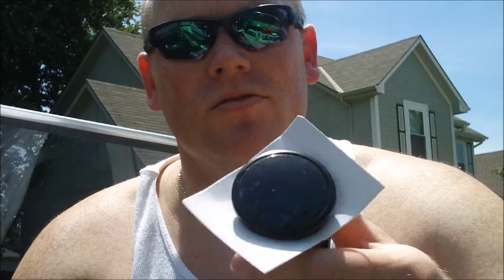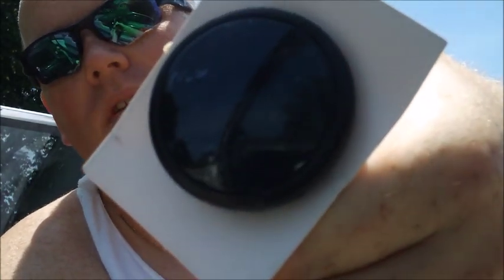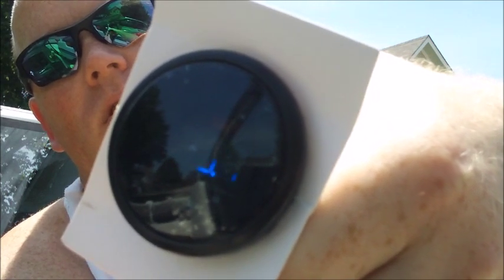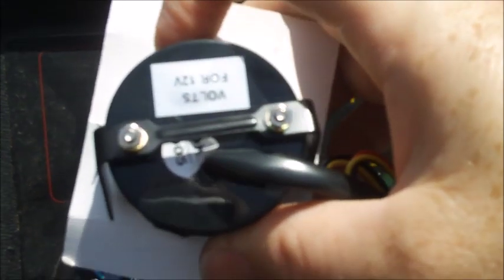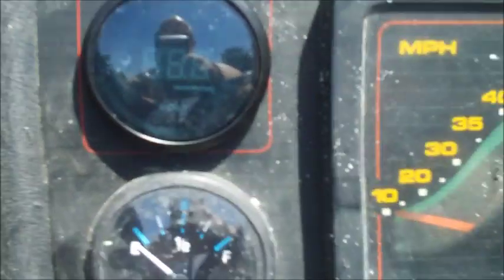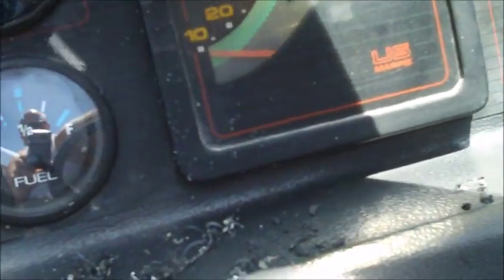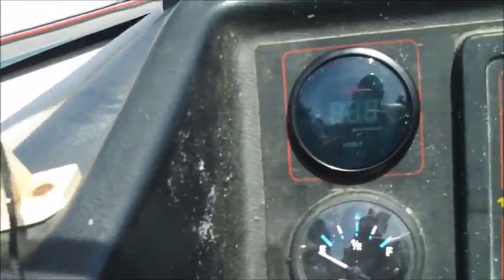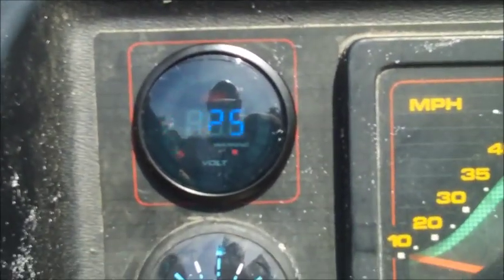Volt Meter Installation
This is an installation of a volt meter that I got for my boat. I want to make sure that my batter has enough kick to start the boat and to make sure that there is power in the system.

By no means am I certified as an electrician or a boat mechanic. Some aspects of this installation was not covered. All installations will differ because of type of volt meter, type of boat, location of the installation, and ect.

I hope this was helpful in giving some confidence in DIY projects.